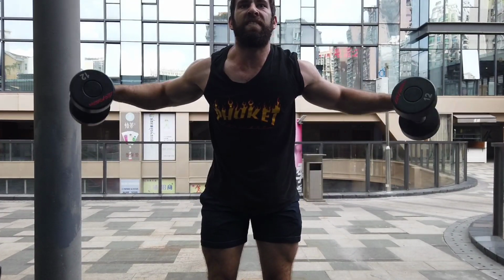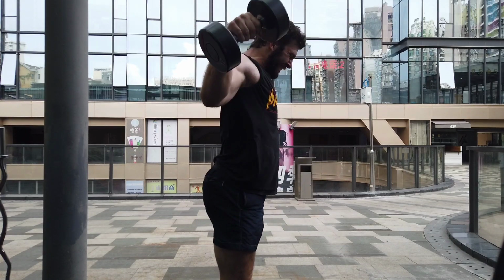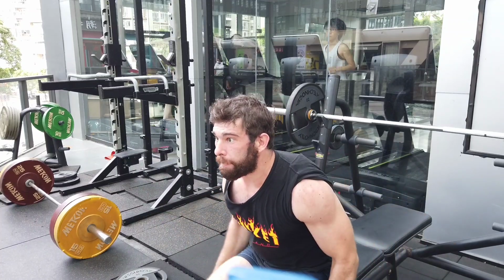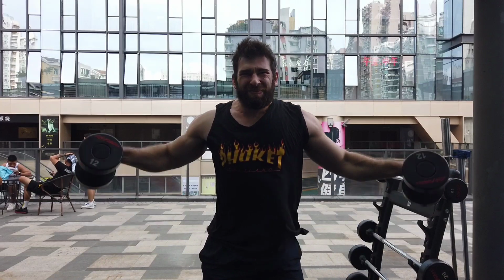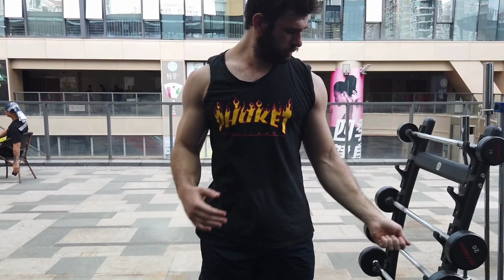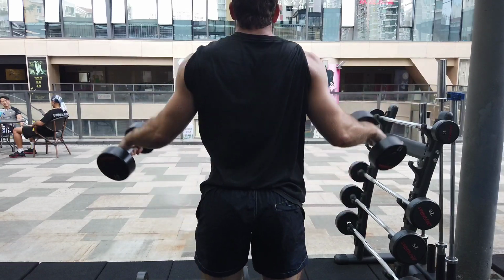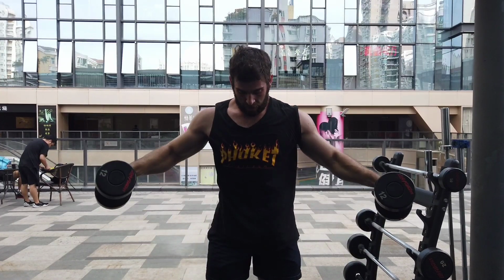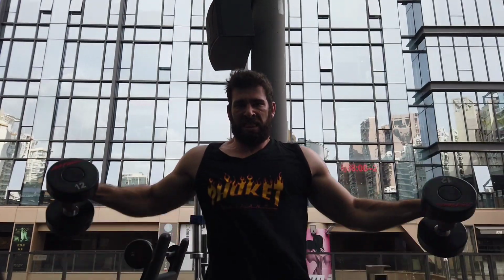How to do LATERAL RAISES (Get BIGGER shoulders NOW!)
OK, maybe not NOW. But doing lateral raises properly makes a MASSive difference to your results, and I see this movement messed up ALL the time!

Make sure you are doing your lateral raises properly, not just with proper lateral raise technique, but also doing them in the correct rep range, with the correct overall volume, and with sufficient RPE and frequency.

Boulder shoulders CAN be yours, they just need to be built with the right methods over many moons.

Beginners should keep strict form, but as you become more aware of your body you can add a small amount of cheating, as long as you are still feeling the weight in the correct areas-primarily on that side delt.

Geoff's Training Plans/Coaching?
Email geodude412 (at symbol thingy) yahoo (dot symbol thingy) com
Geoff's Book? (Has 4.7 stars, rave reviews, enjoy!)
Geoff's Instagram?
Geoff's Medium?
Geoff's Quora? (you probably already know!)